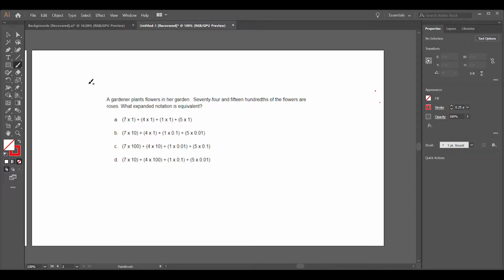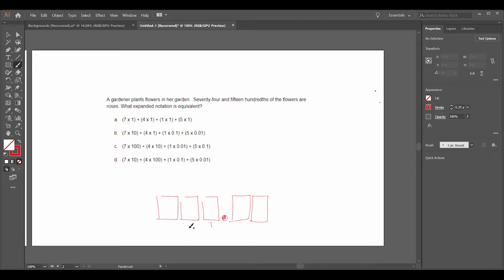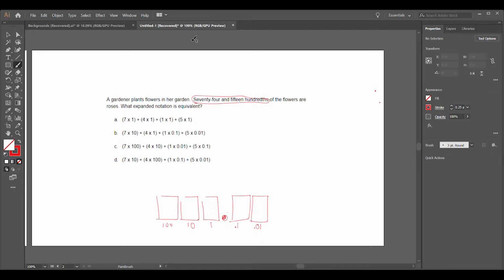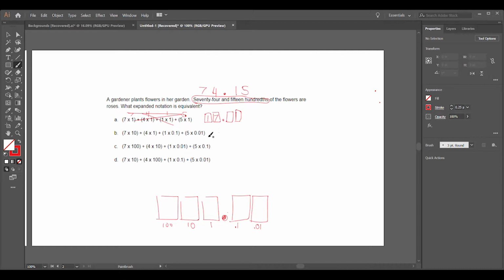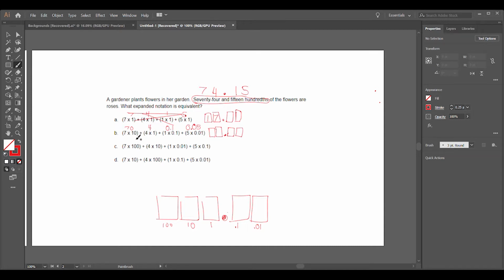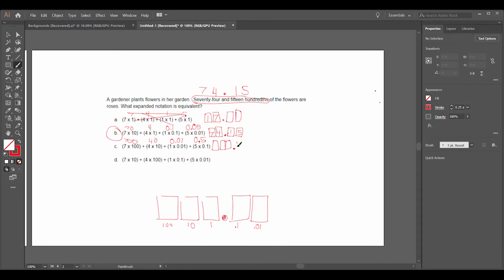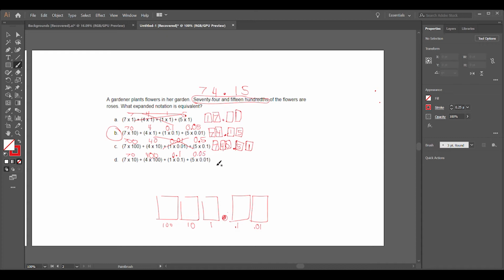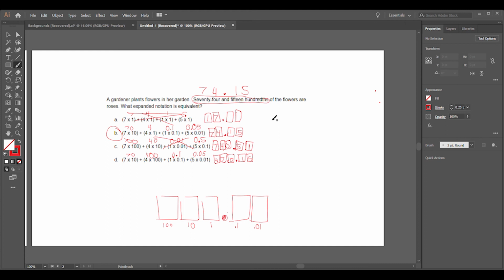expanded notation word problem